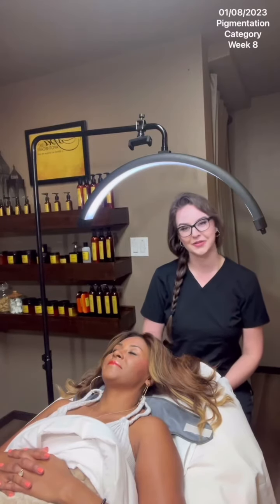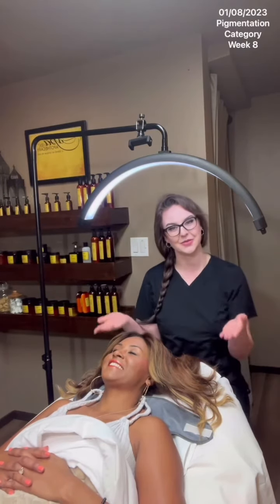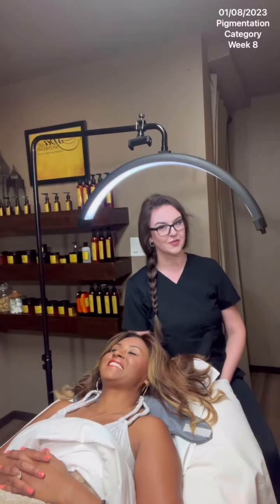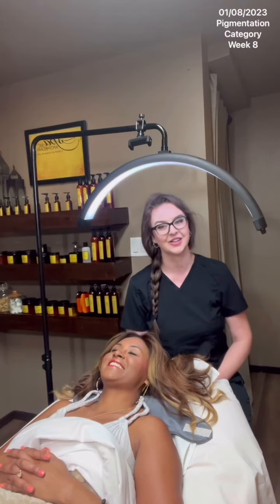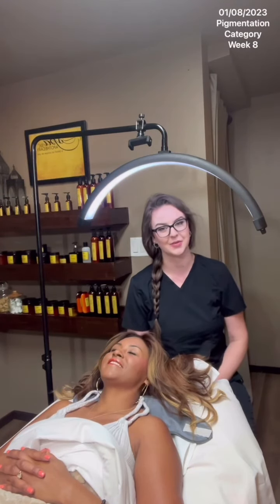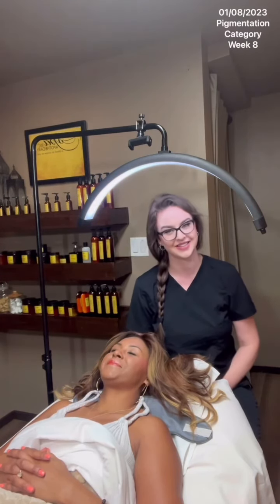Klaudia Mayer in the Pigment category for TSG2022 - video 6